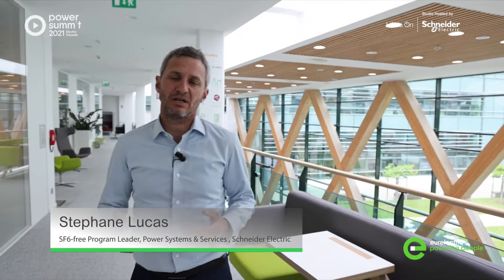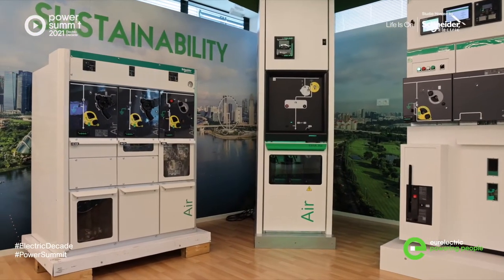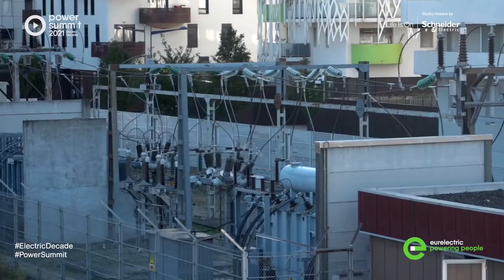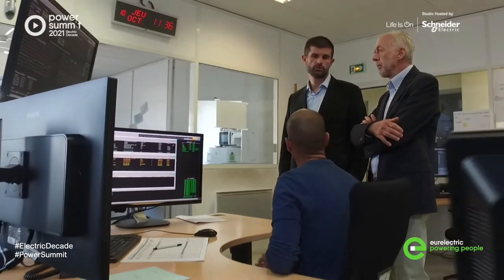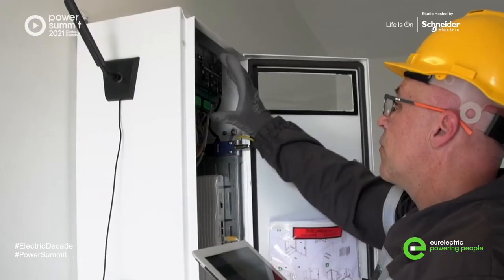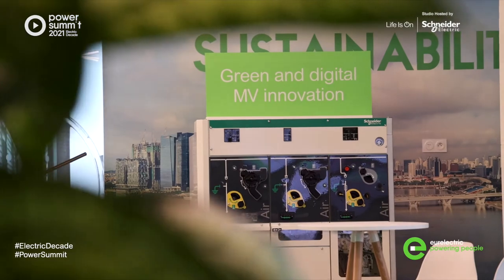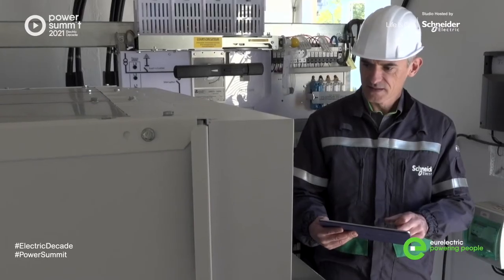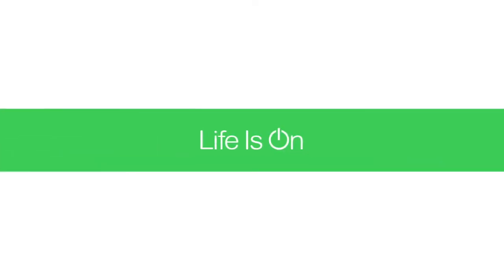Eurelectric – On the Road to Remove Sf6 Gas from Medium Voltage | Schneider Electric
Schneider Electric hosted the session “Rewriting the grid of our Future Together” organized by Eurelectric Power Summit 2021.

Stephane Lucas, SF6-free Program Leader at Schneider Electric shared his view on Schneider Electric’s approach to tackle the SF6 gas question.

EEC Engie goes SF6-free with innovative technology using pure air only.